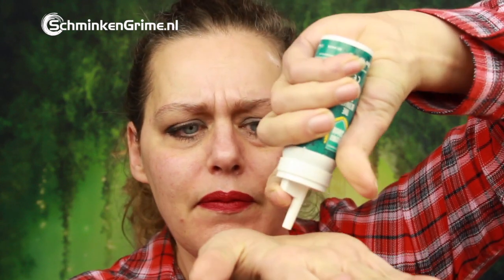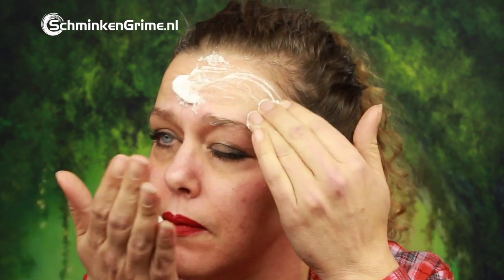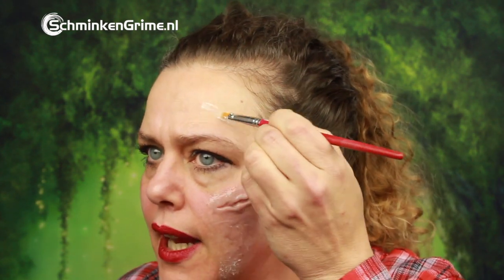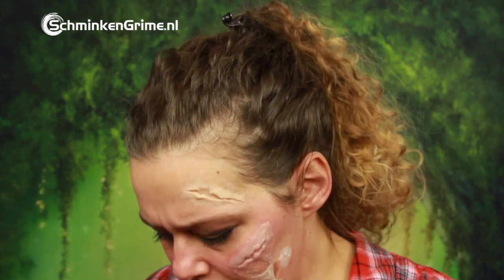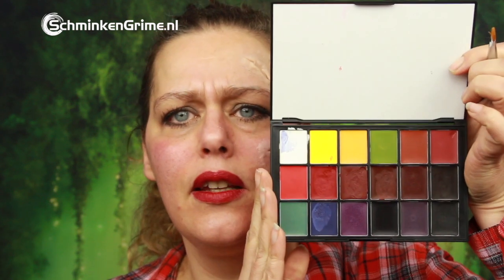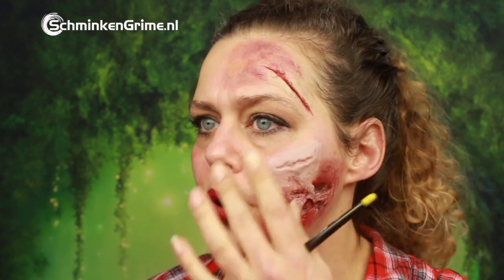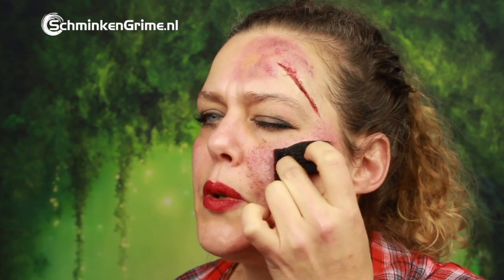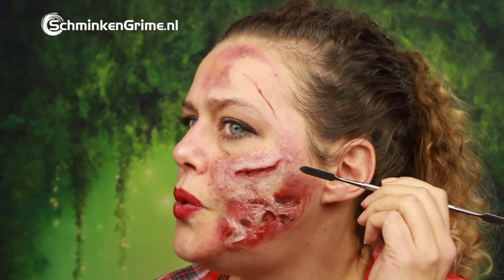The Ultimate Derma Shield Test | Skin Barrier | Special Effects Makeup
SchminkenGrime.nl
De Ring 28
5261 LM Vught
The Netherlands